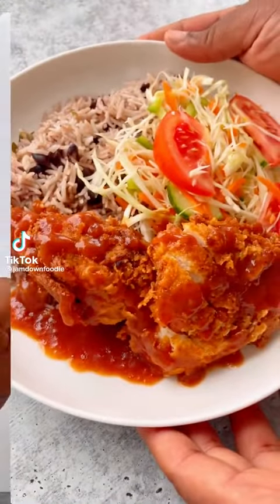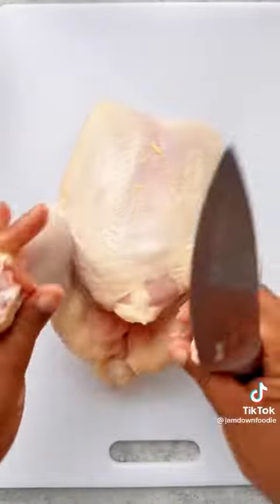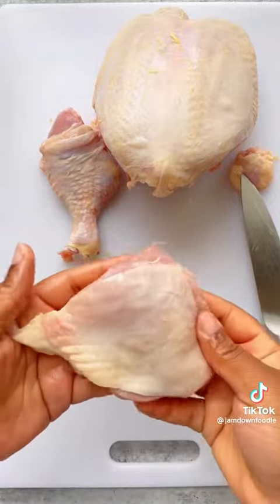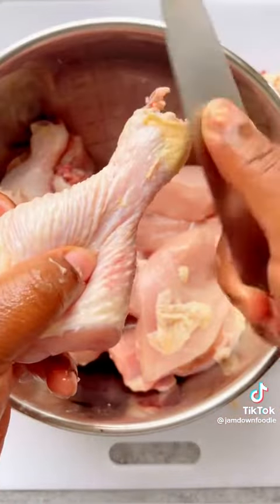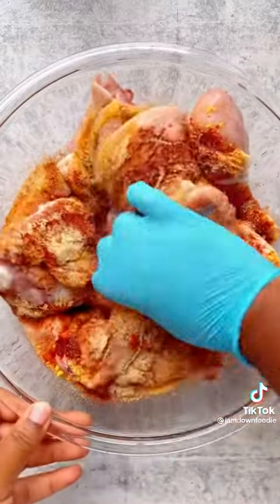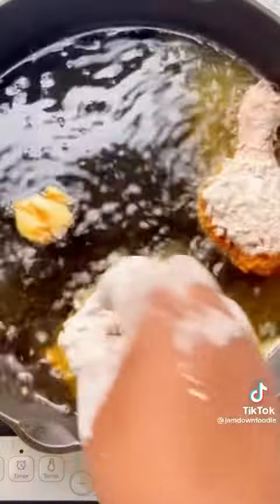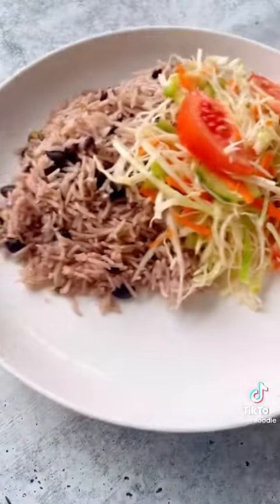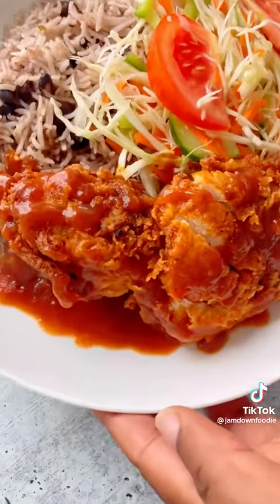JAMDOWNFOODIE BRINGING YOU SUNDAY DINNER